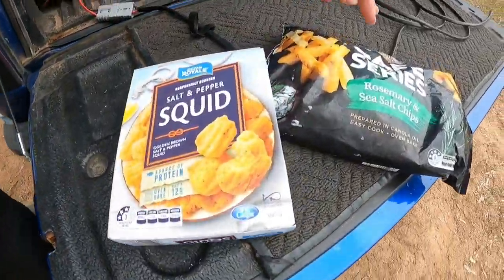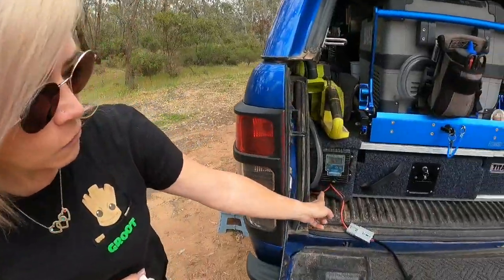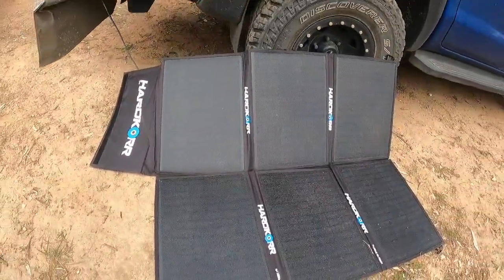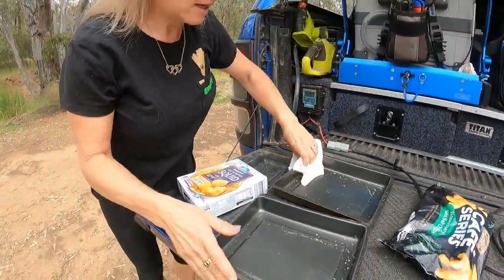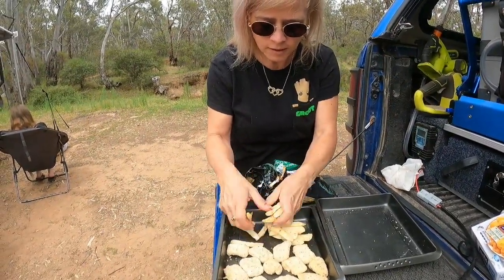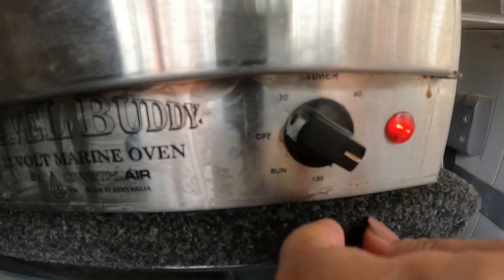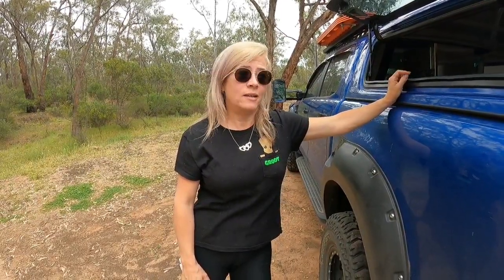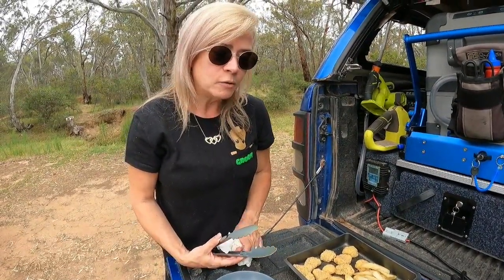Travel Buddy Salt & Pepper Squid & Cafe fries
In this episode I'll show you how I cook salt & pepper squid & rosemary & sea salt cafe style chips.
I also talk about how we charge during stationary cooking while at camp.